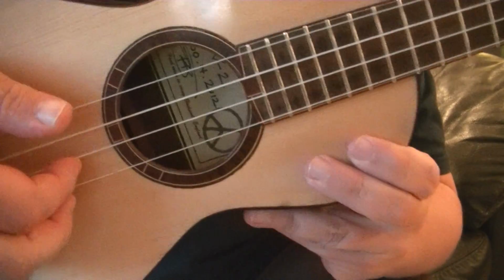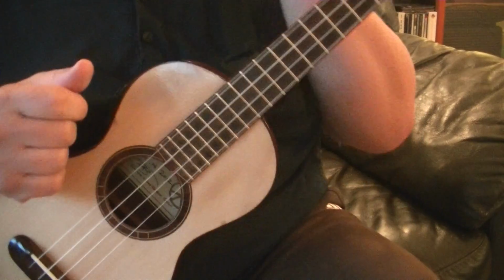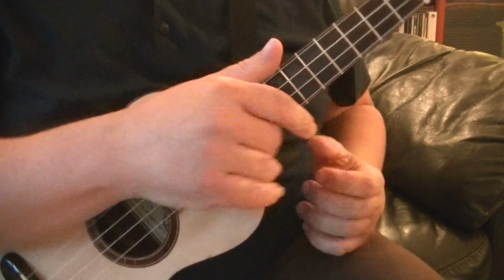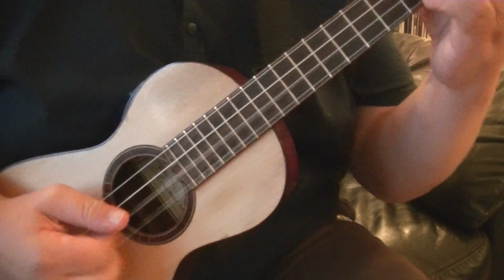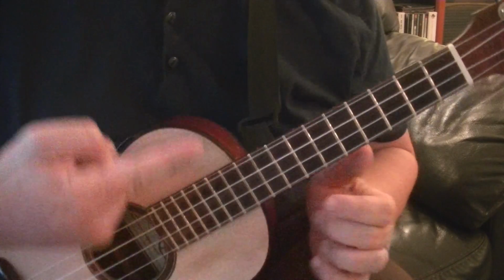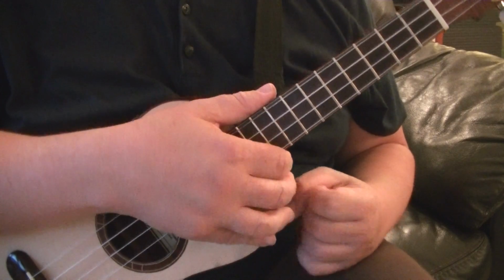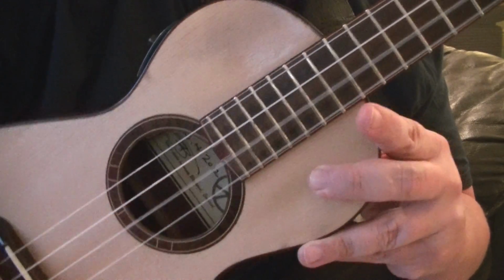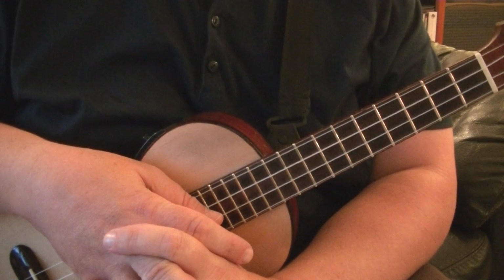Blackpool Music School Advanced Ukulele Blues. Lesson. Lessons. Beginner. Beginners. BMS. BMA.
This video is a further examination of the blues in the key of A on the ukulele.   It's advised you watch the previous ukulele blues video first.

Remember each letter represents one bar of 4/4.

A      A      A      A

D     D      A      A

E7      D      A     A

For information on Blackpool Music School please use the link below,

For information on recording, filming or rehearsing, please follow the link below,

For more information on music lessons please use the link below,

Record and filmed by RVR for BMS